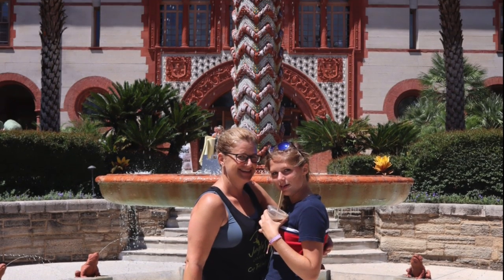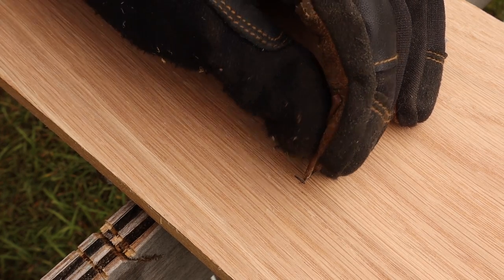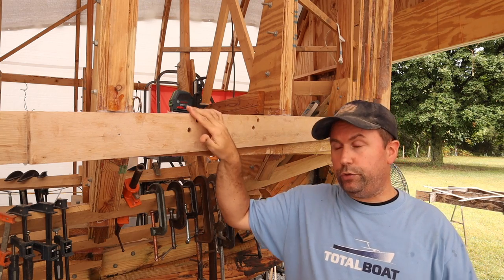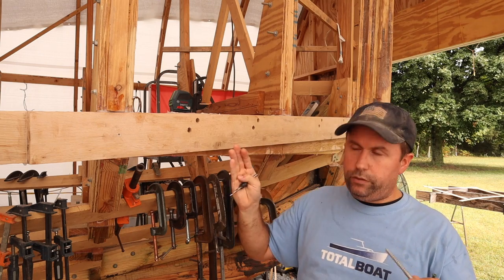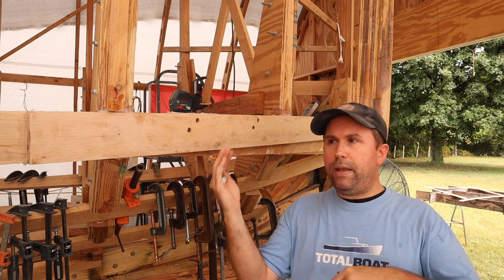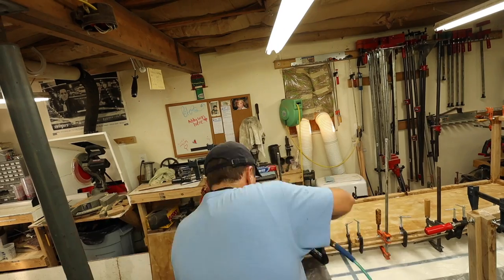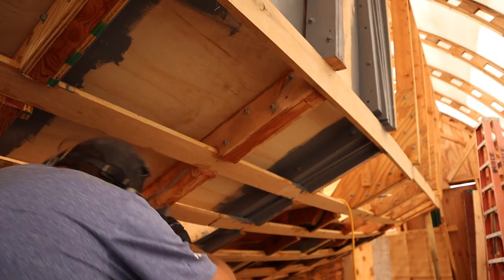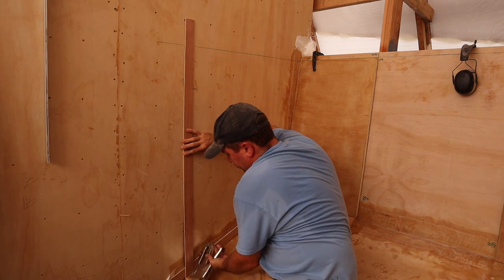Preparing for planking 41' wooden boat and more! Sea Dreamer Project episode 48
I know, I know it's been way too long.  We do lots of stuff in this one, working on tanks, laminating timbers, epoxy painting and engine room work.